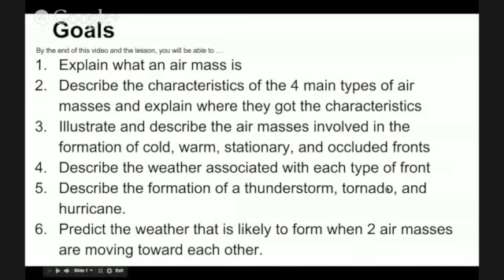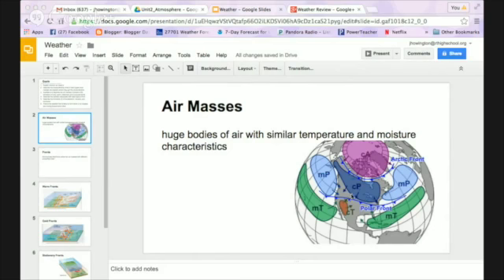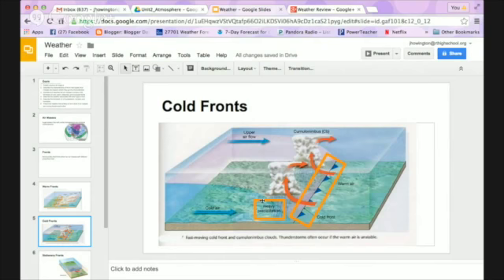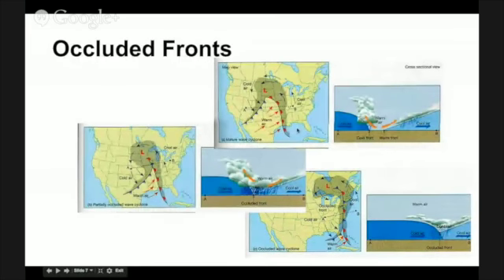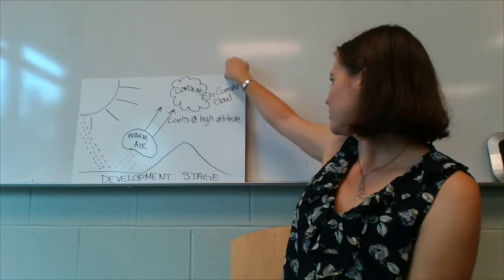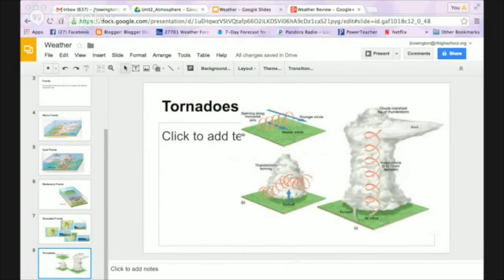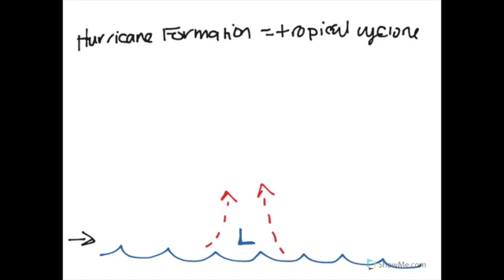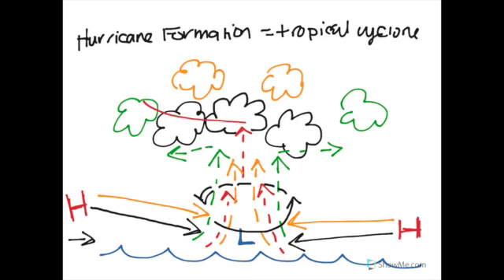Fronts+Storms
This video is about Fronts+Storms